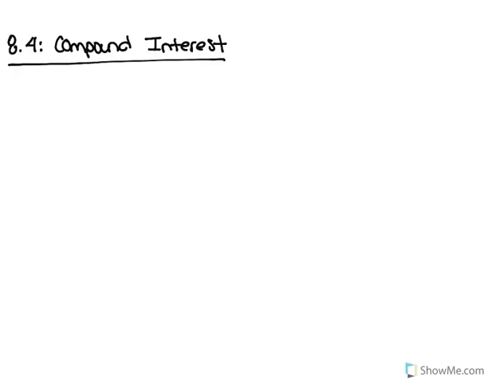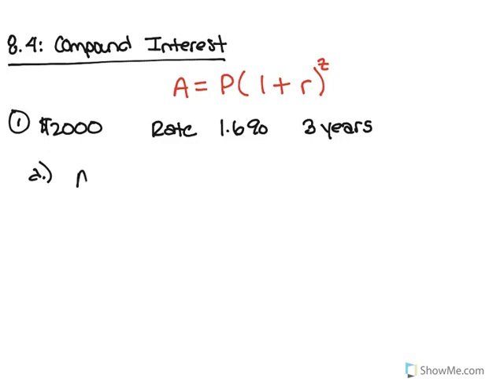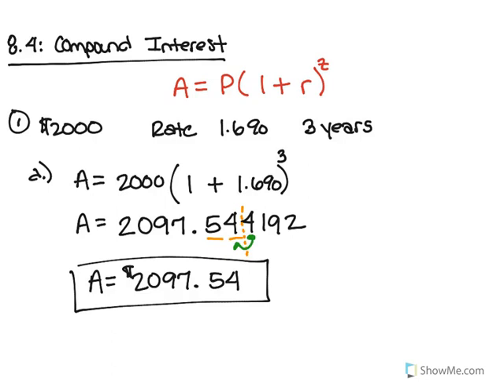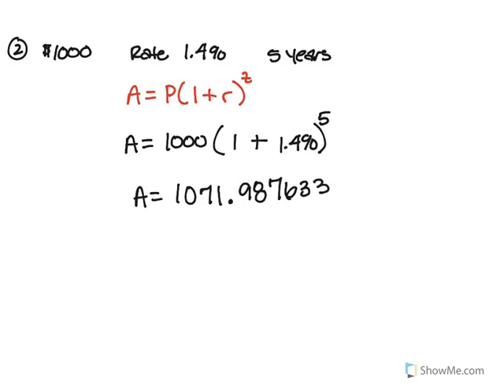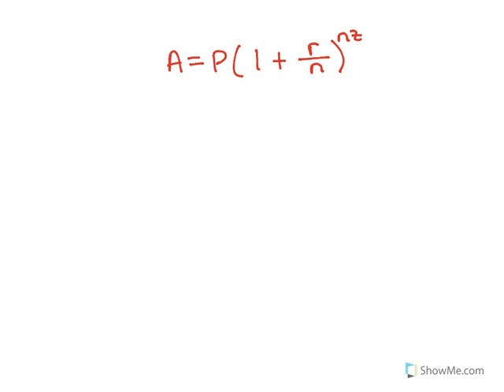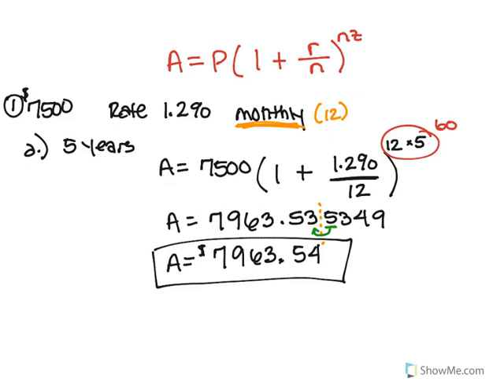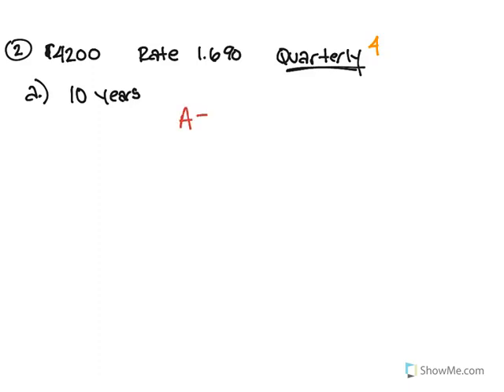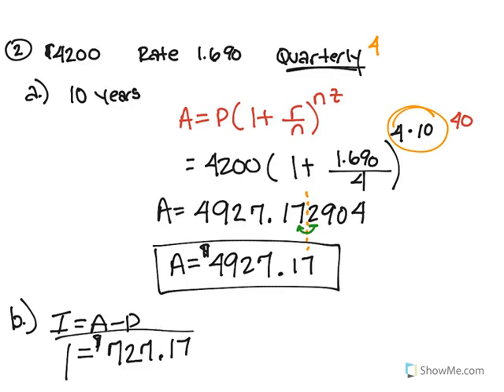MAT 1754 Section 8.4